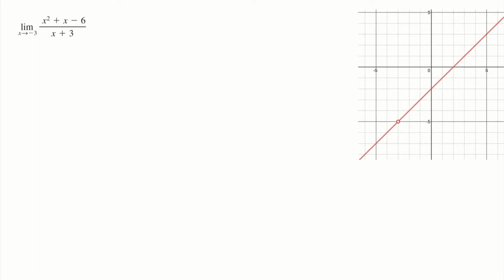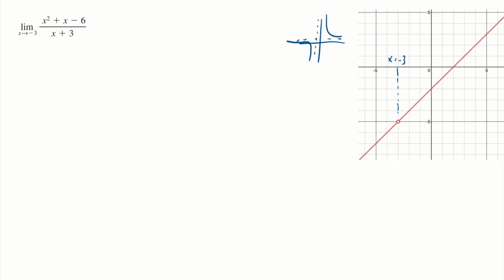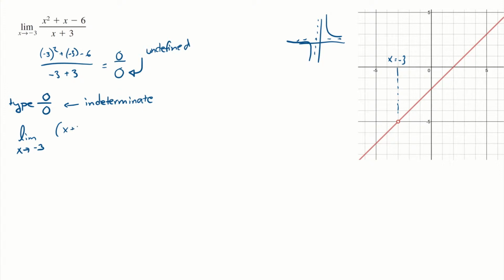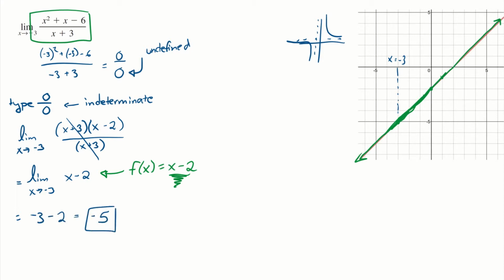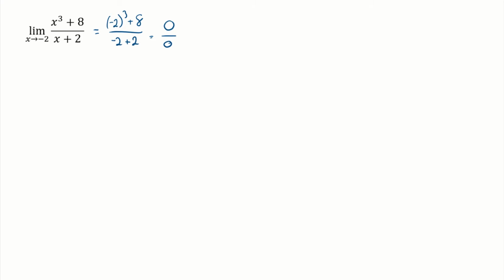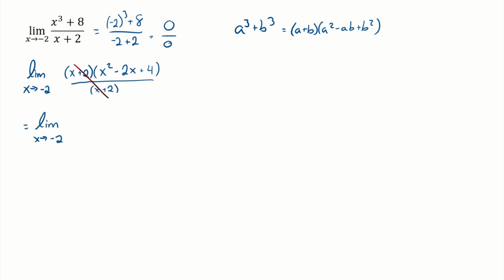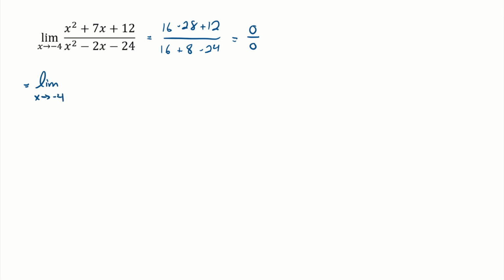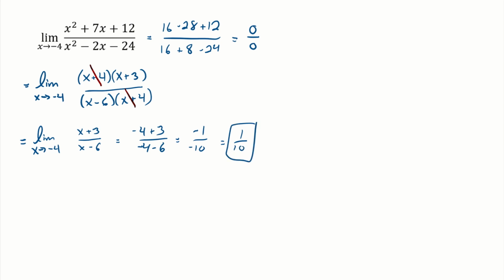Dividing Out Technique for Solving Limits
Solve limits of rational functions by factoring the top and bottom and cancelling out any removable discontinuities.